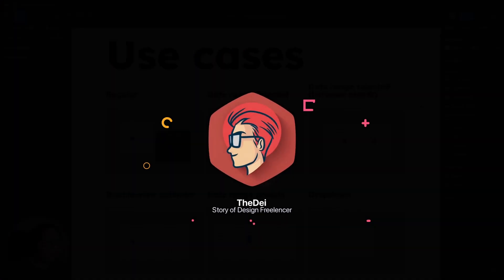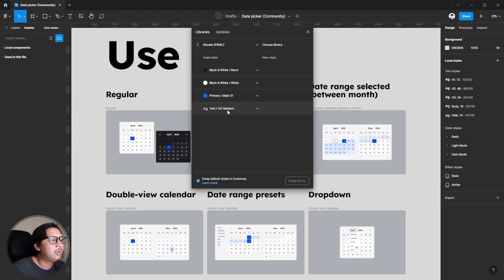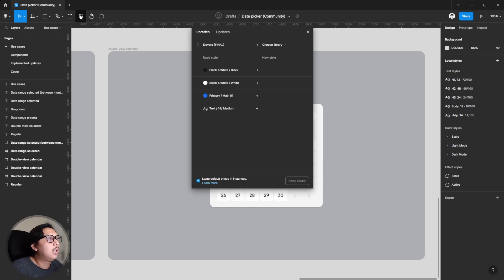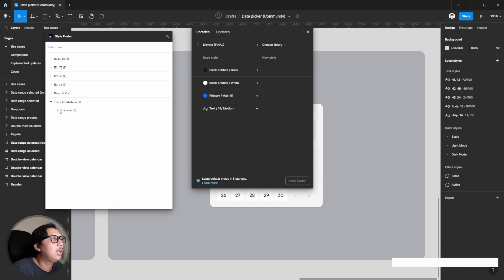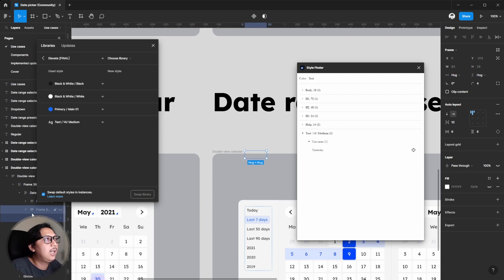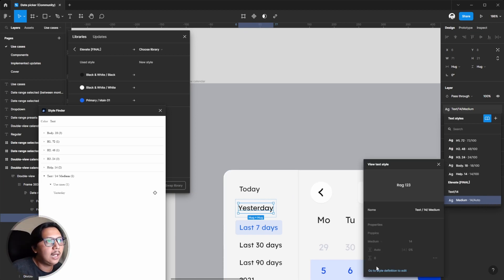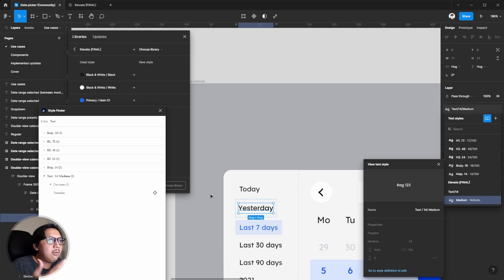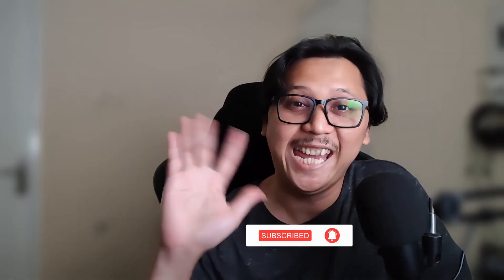Figma101 - How to solve missing (text style) libraries in figma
Hi, welcome back to the dei, channel. in this video I am going to teach you how to solve missinng libraries, especially text style.  it's very easy to solve it. instead of check one by one. it exhausted for you to find it.  I give you simple solution. watch my video...